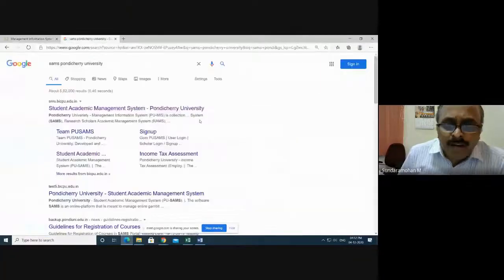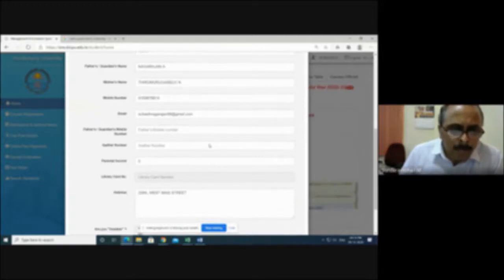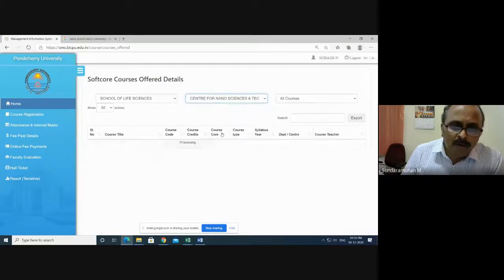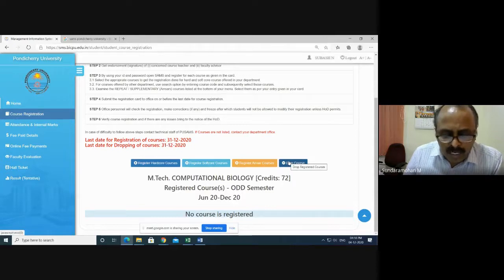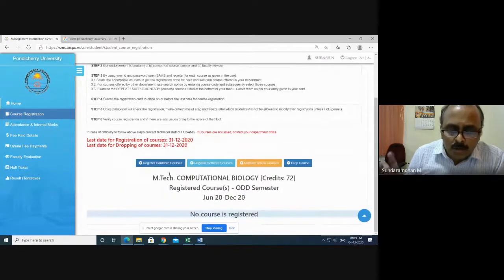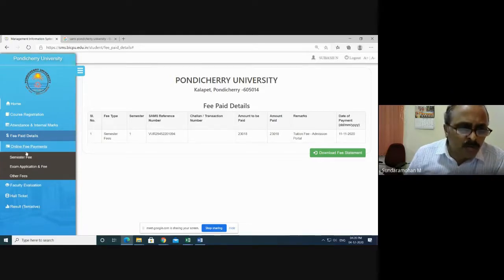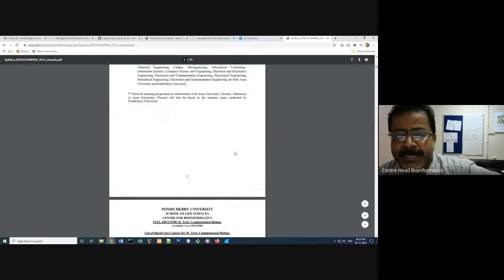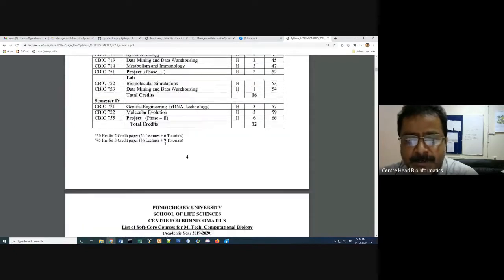Pondicherry University - Student Academic Management System (PUSAMS) portal Intro video for students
This video is to demonstration Pondicherry University (PU-SAMS) Portal. It is intended to help PG on-campus students on following topics. Accessing the portal, update profile, course registration, to check attendance and Internal marks, to download exam hall ticket, to view exam results and to make online fee payments.